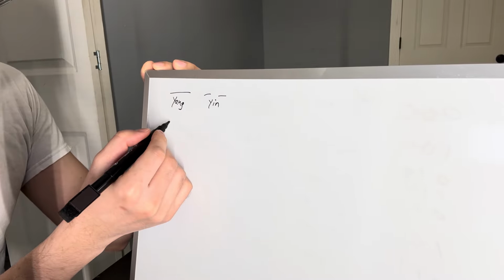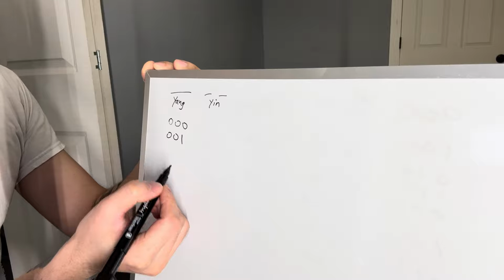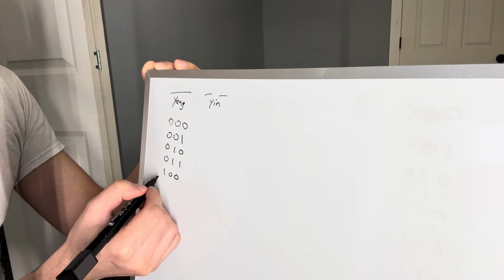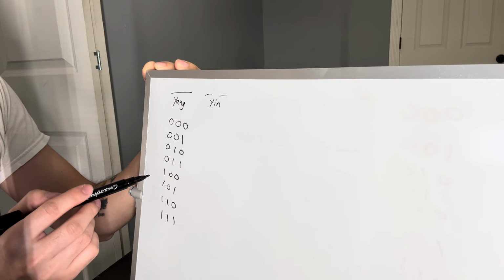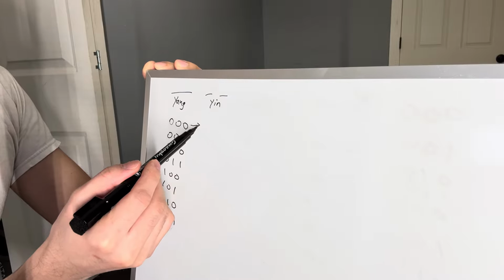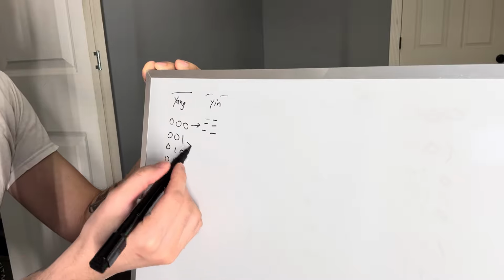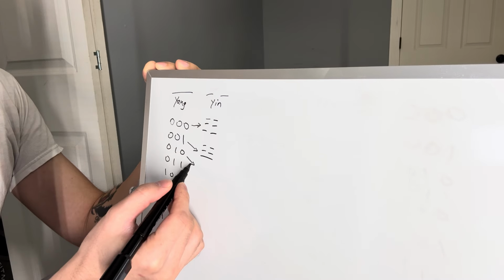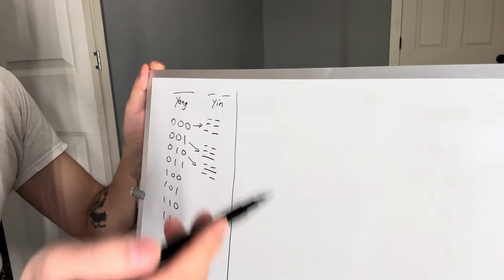The Beginner’s Guide to I Ching